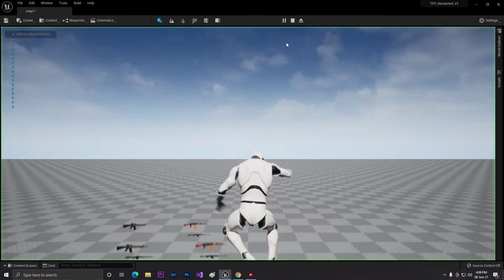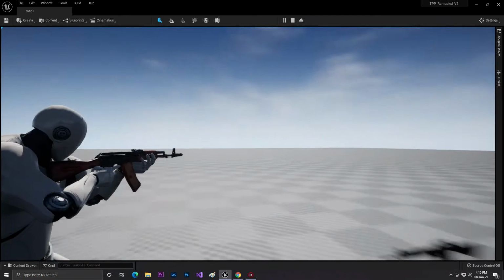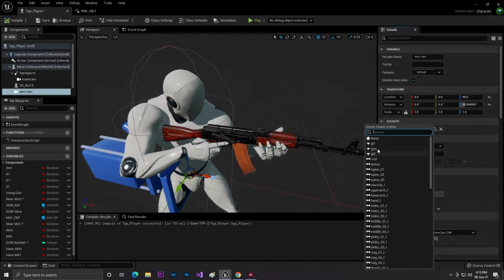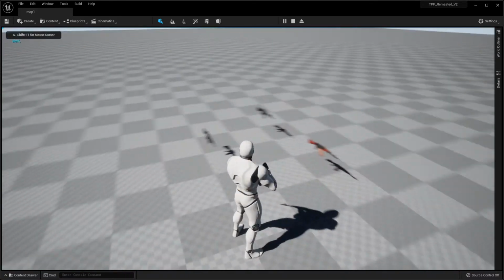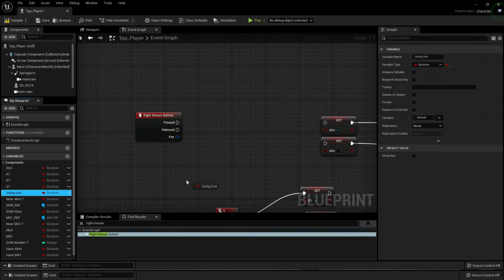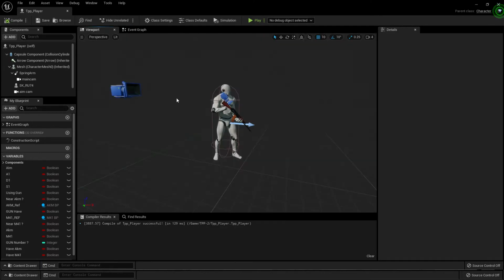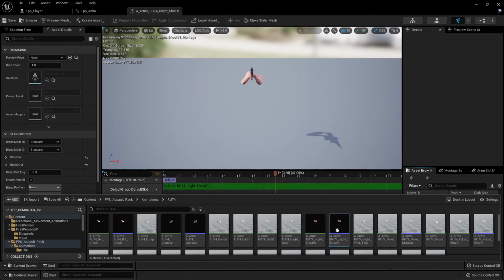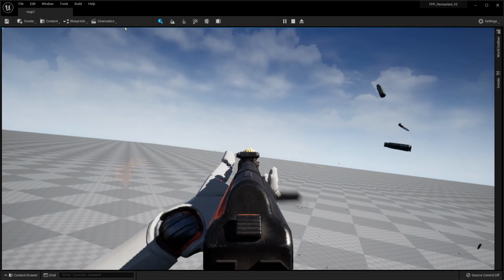UE5 Third Person Shooting Series | TPP Action Game Series In UE5 | Part - 7 | UE5 Gun Aim Updated